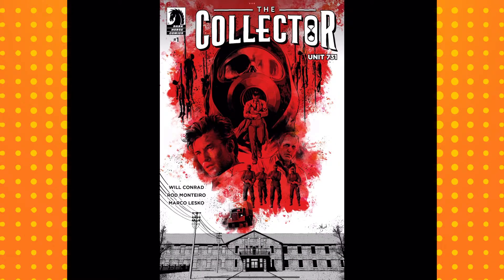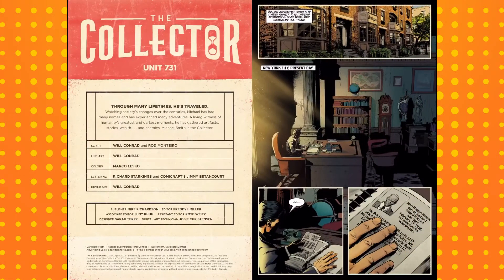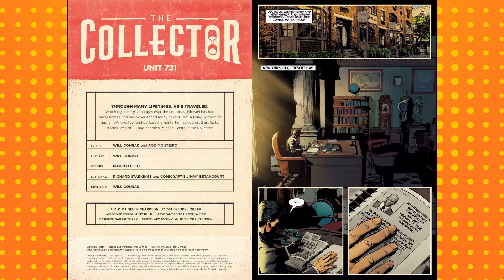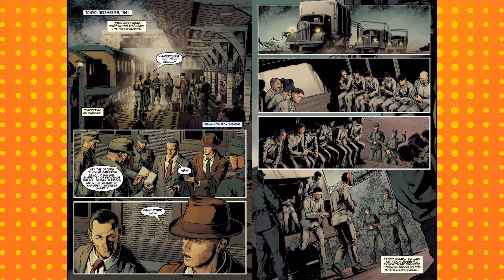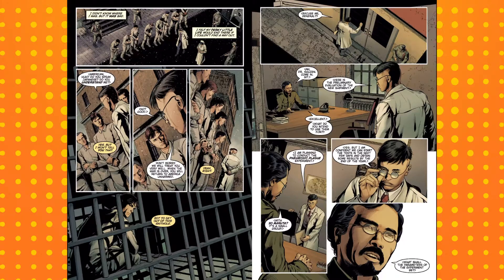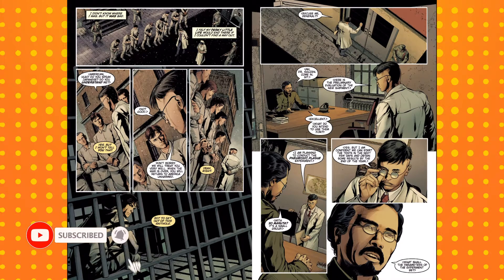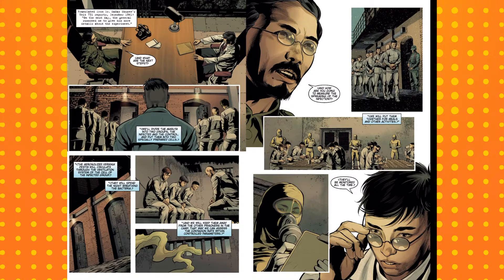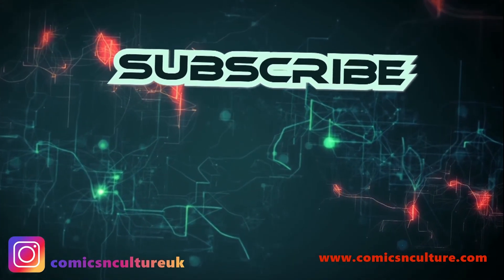THE COLLECTOR UNIT 731 Issue 1 review Dark Horse comic series WW2